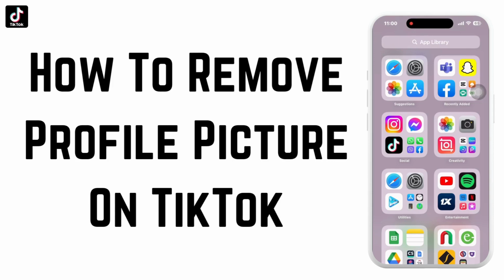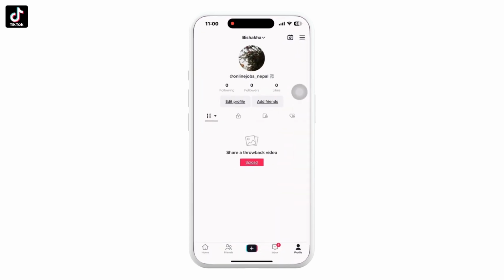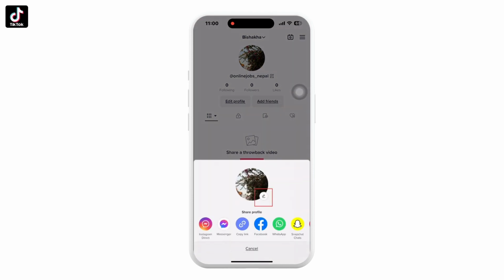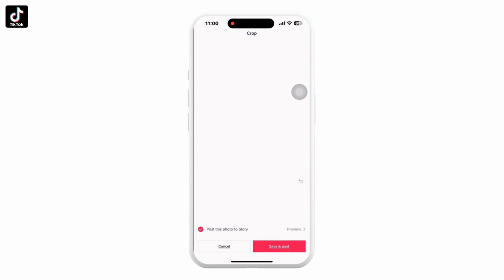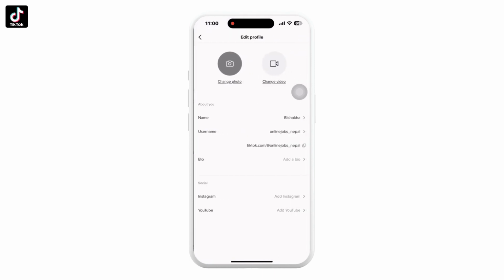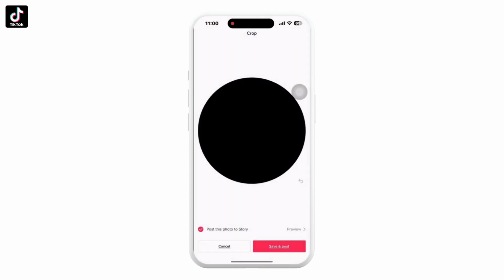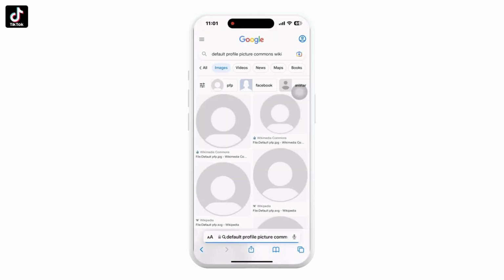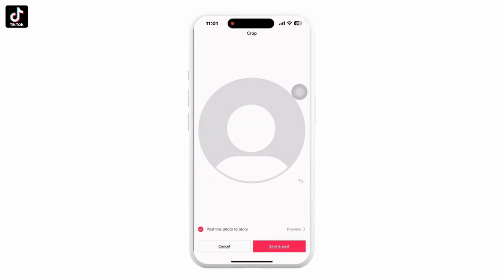How To Remove Profile Picture On TikTok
👋 Welcome to Create Login And Delete! In this video, we'll show you how to remove your profile picture on TikTok. If you're someone who frequently uses TikTok but wants to change or remove your profile picture, then this tutorial is perfect for you.

💬 In this tutorial, we'll provide you with a step-by-step guide on how to remove your profile picture on TikTok and troubleshoot any issues that may arise. We'll cover everything from accessing your profile to removing the picture.

Tips for removing profile picture on TikTok

📱 Timestamps:

0:00 - Introduction
0:05 - How To Remove Profile Picture On TikTok
0:10 - Open Your TikTok App
0:15 - Steps To Remove Profile Picture On TikTok